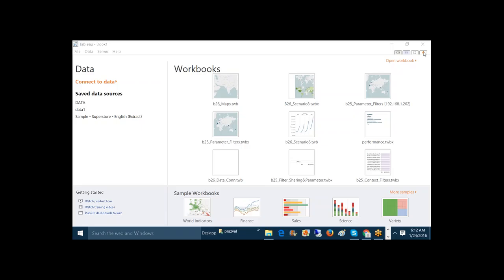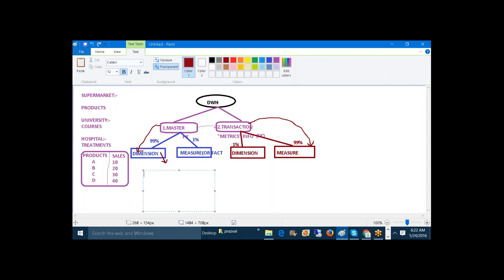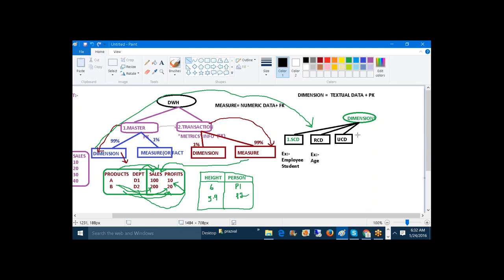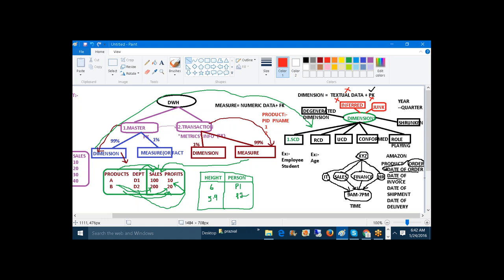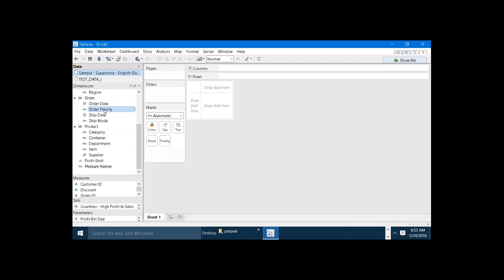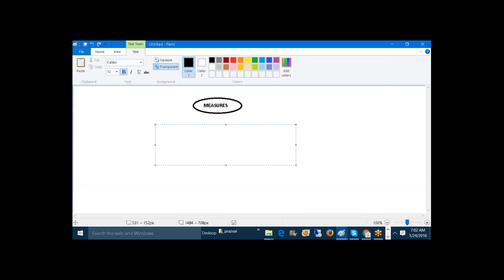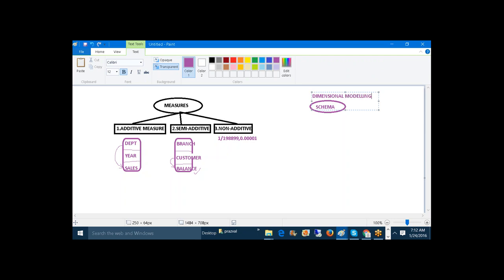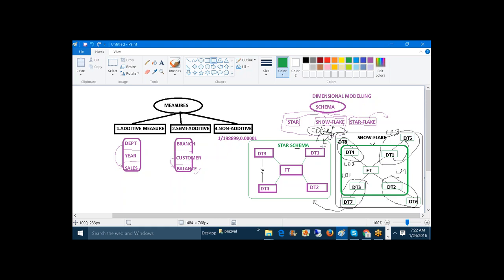Dimensions and Measures in Tableau - Session 3